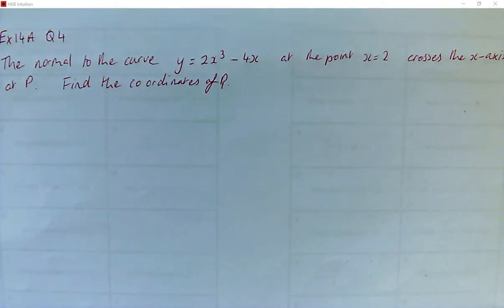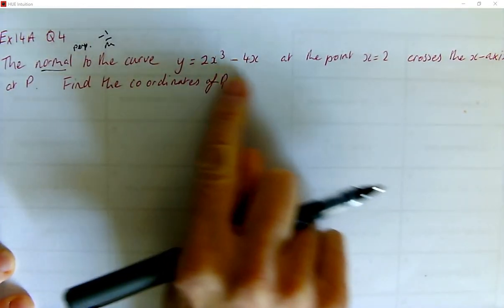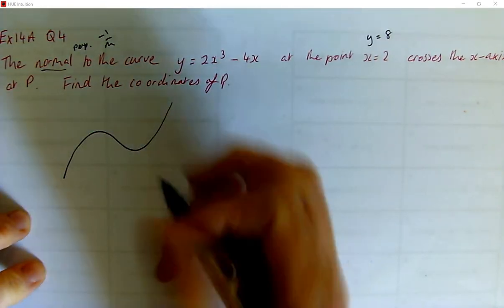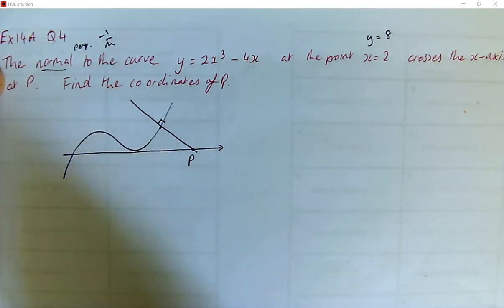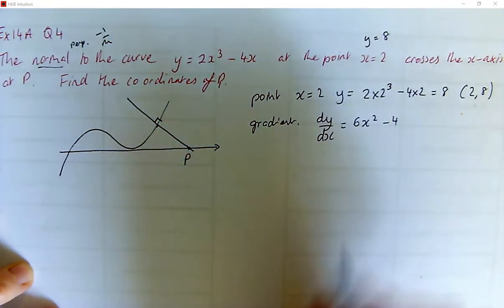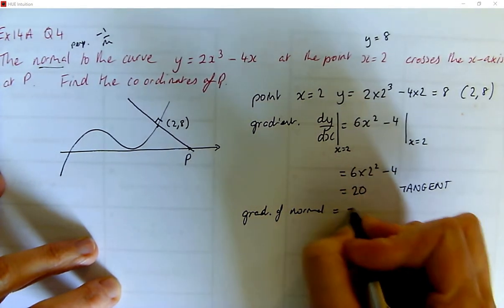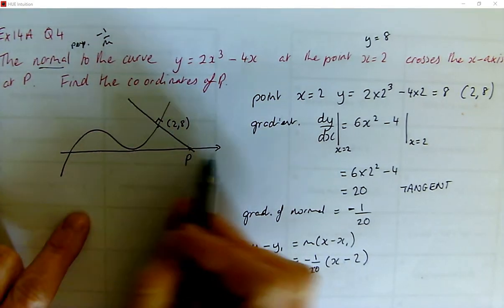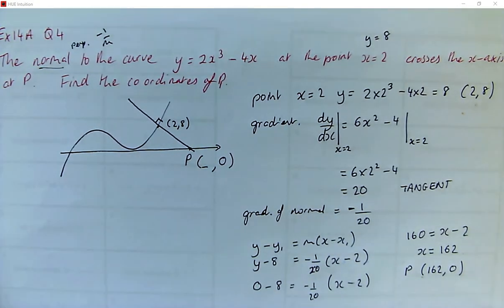ex14a Q4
Solution to Exercise 14A Q4 - a normal to a curve problem. Useful for AS-level maths.